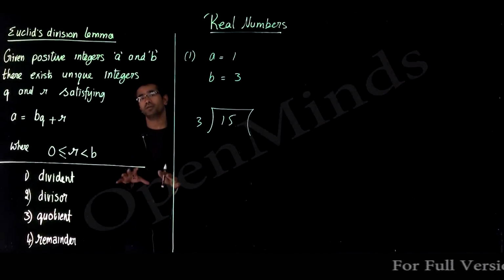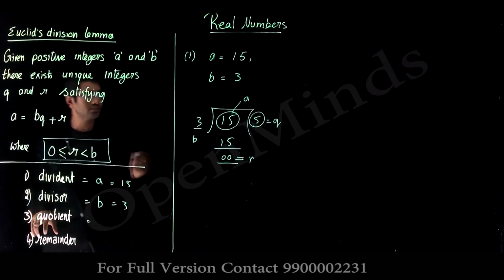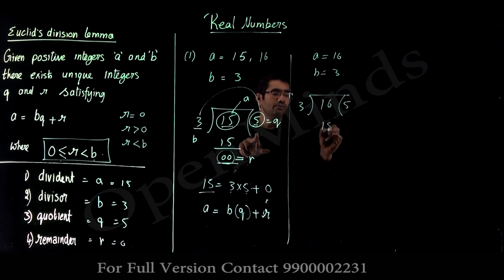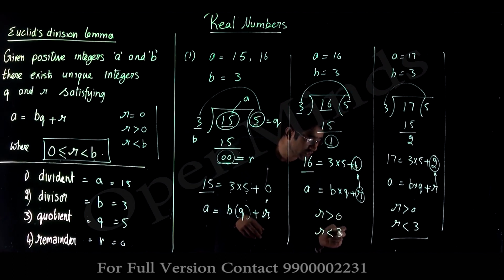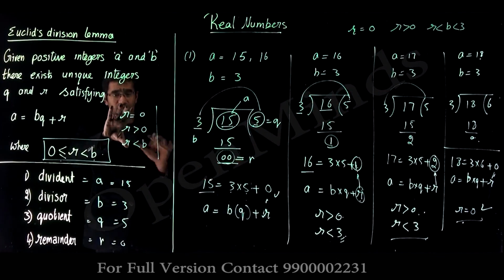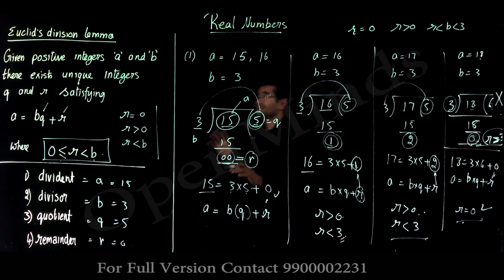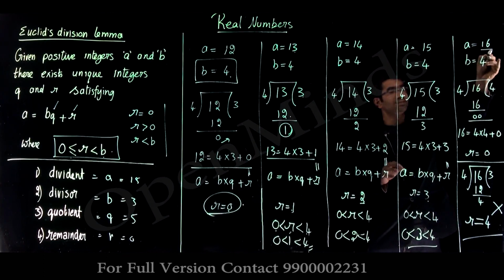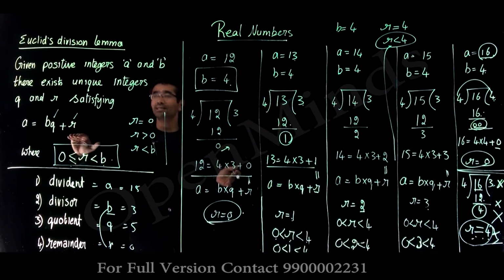Euclid's division lemma. 10 math cbse . Cbse .